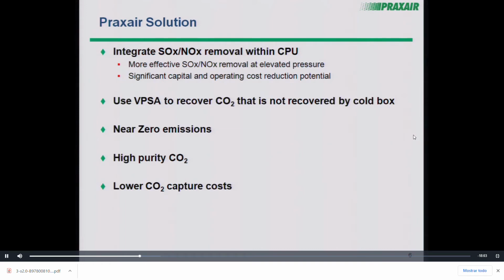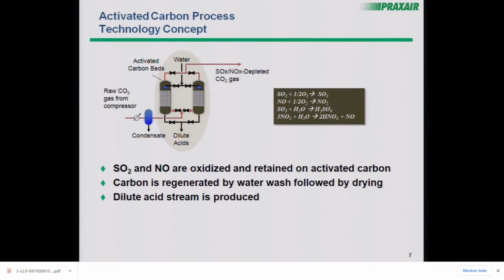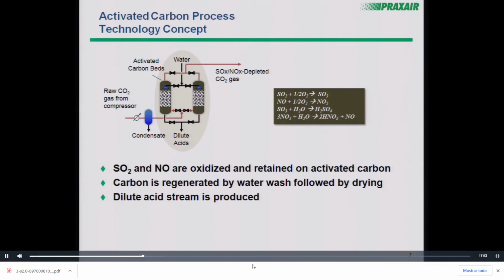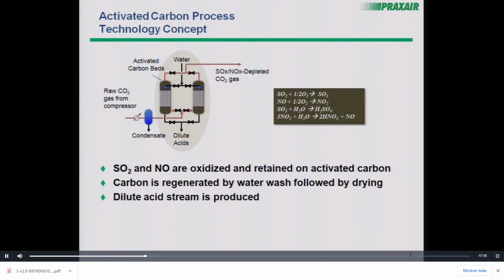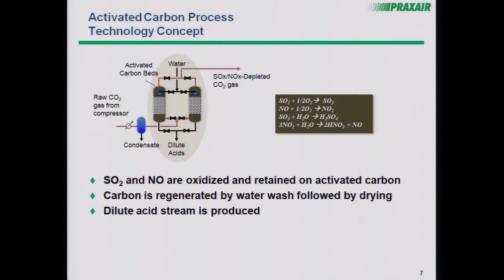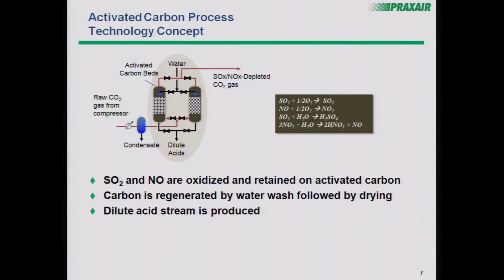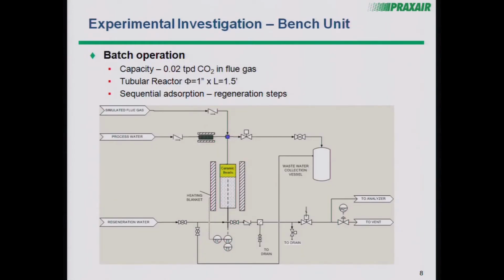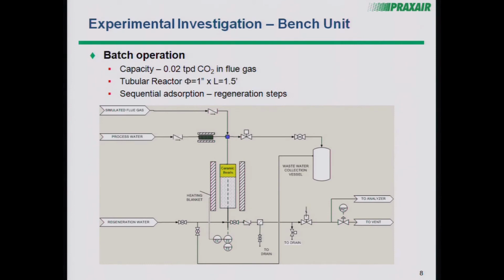Activated Carbon Process for Simultaneous SOx/NOx Removal